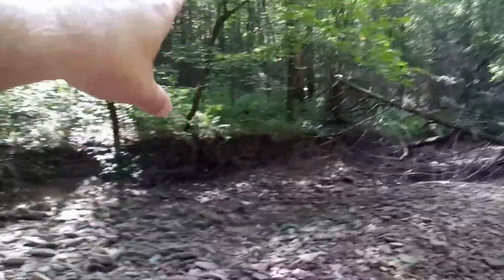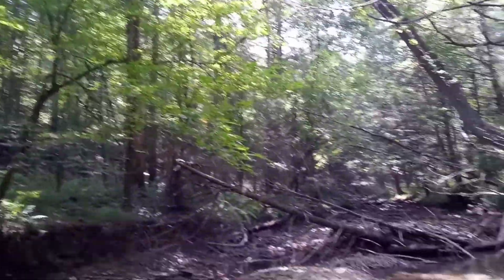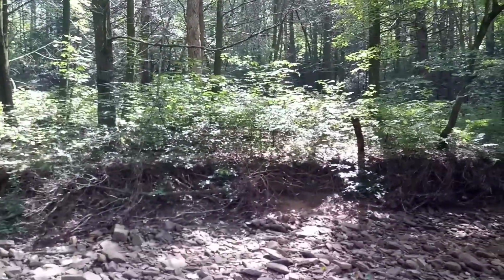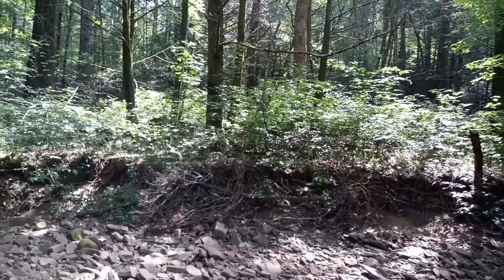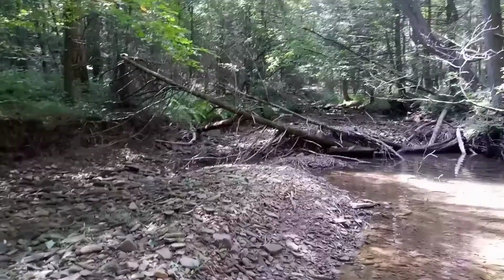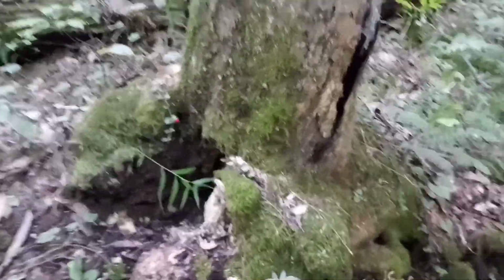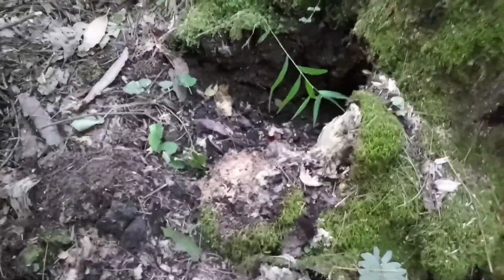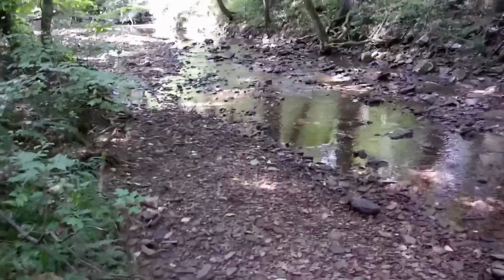Just a short nature video ( SCENERY)